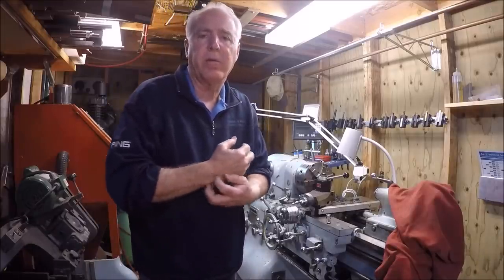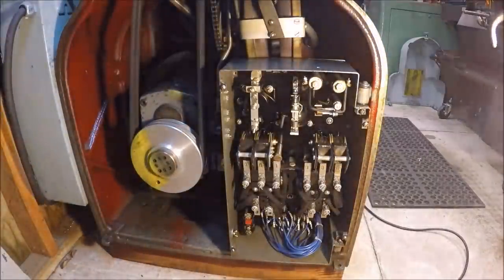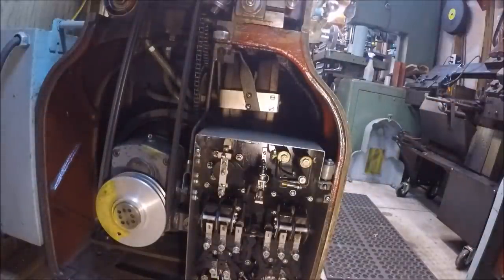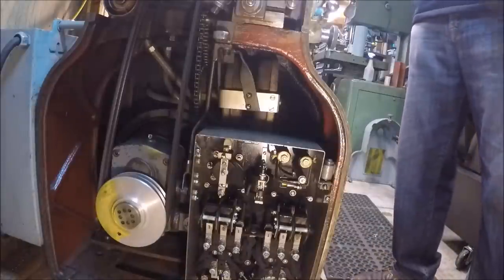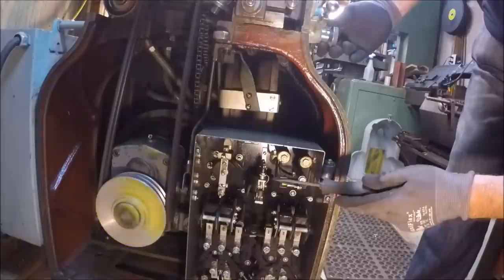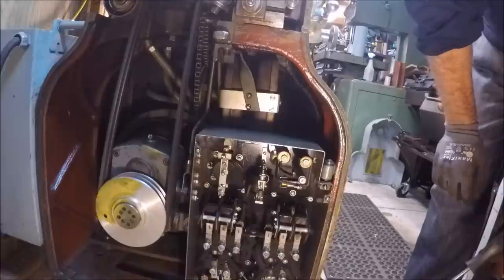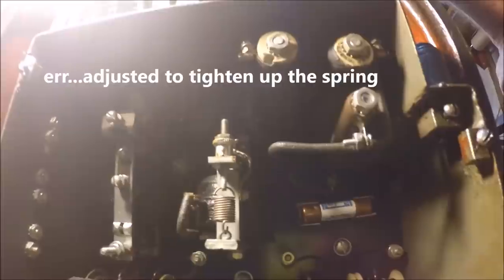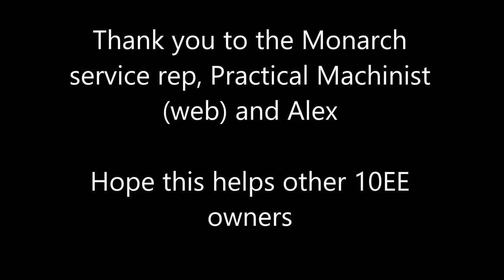MONARCH 10EE Anti Plugging Relay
This video is about the Monarch 10EE Anti Plugging Relay, the problem I was having, diagnosis and simple adjustment to repair.

I hope this helps other 10ee owners.